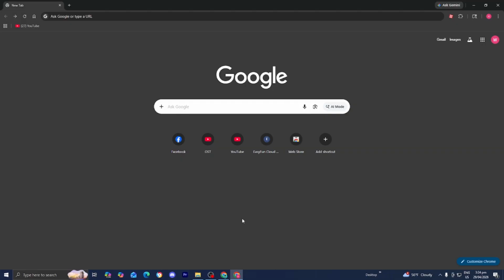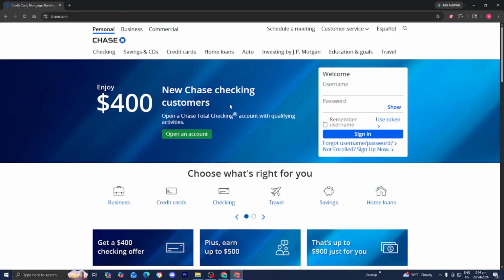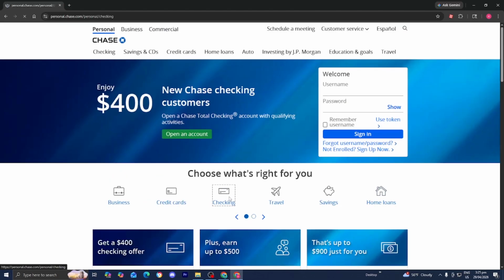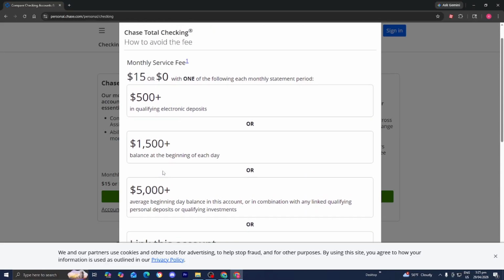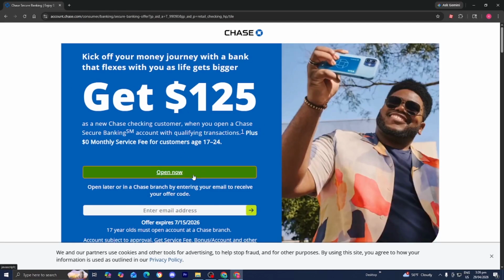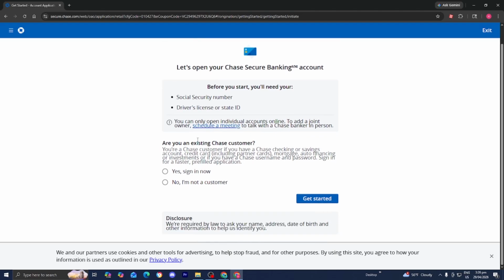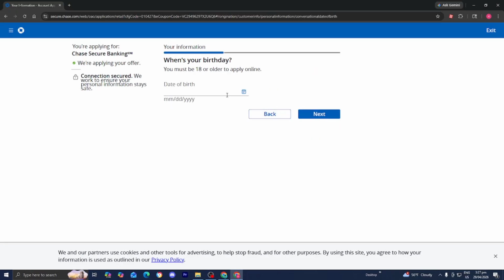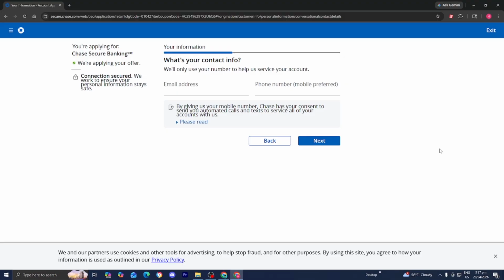How To Create a Chase Bank Account Online! - Tutorial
Want to create a Chase bank account online? In this step-by-step tutorial, I’ll show you exactly how to open a Chase checking or savings account online from your phone or computer.